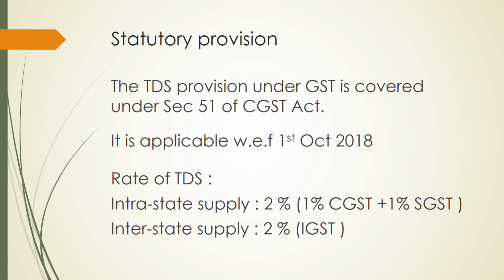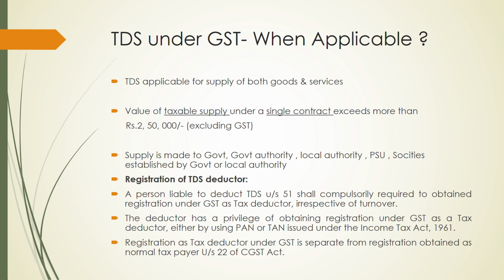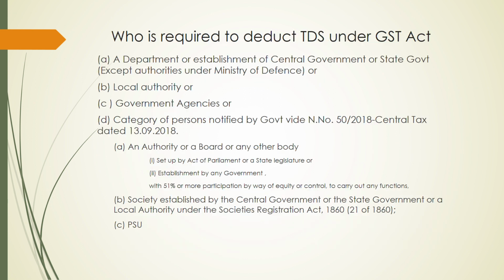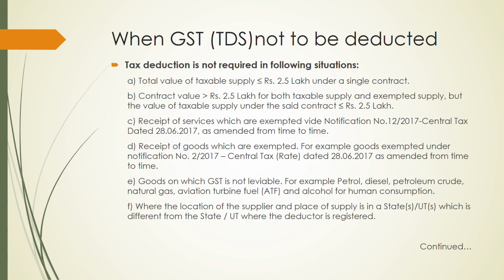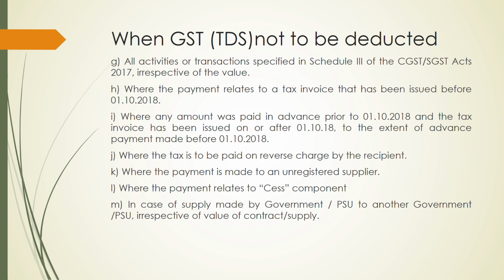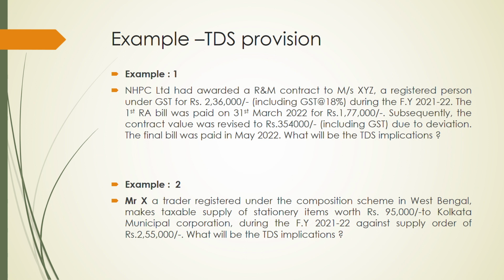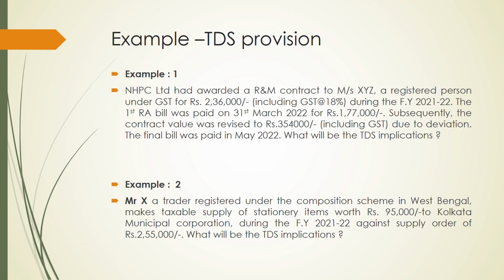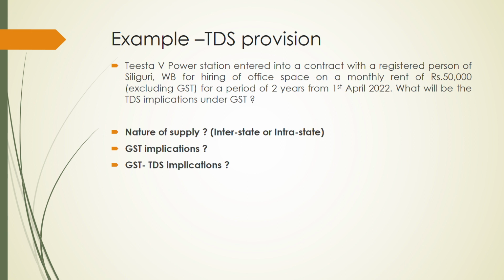TDS UNDER GST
Document from S K Mishra, FCA